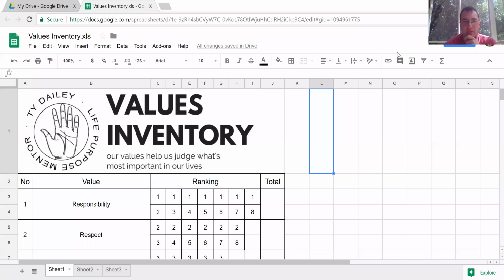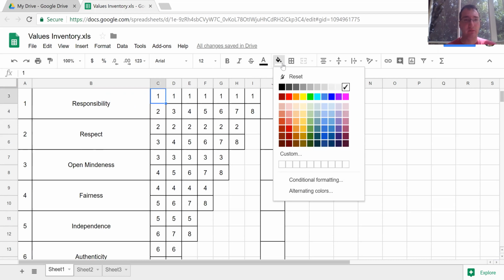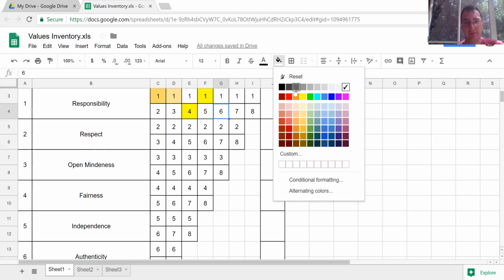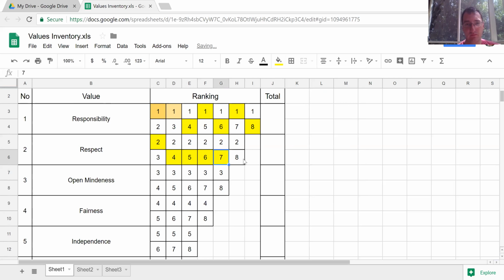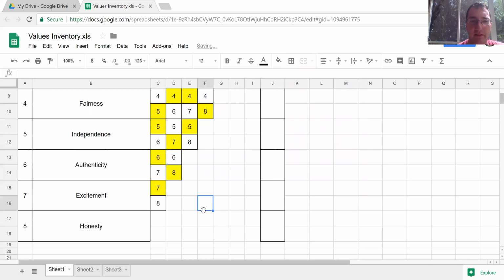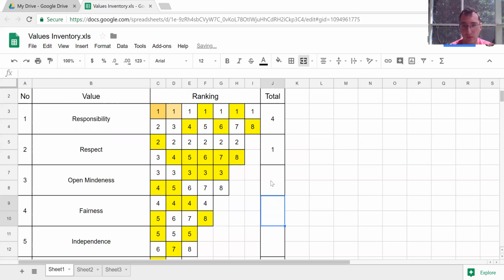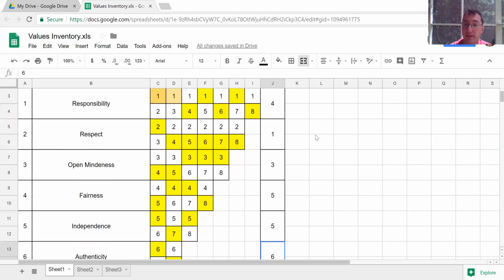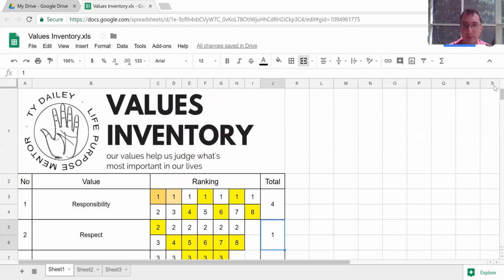Values Inventory Demo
Video explanation for using the Values Inventory worksheet.